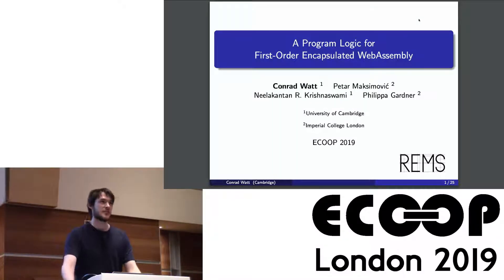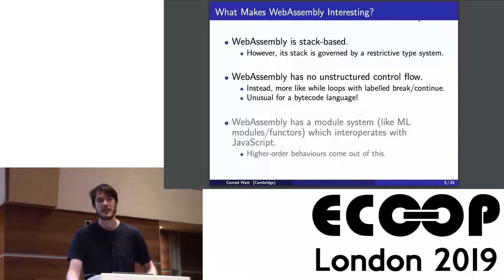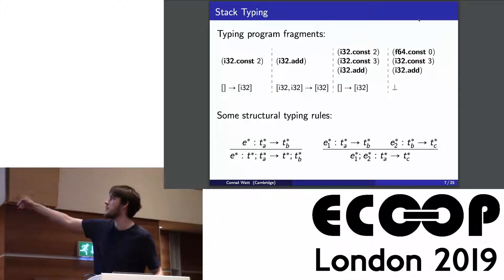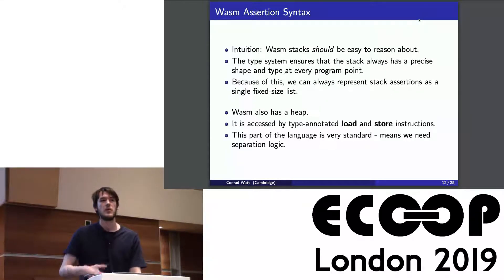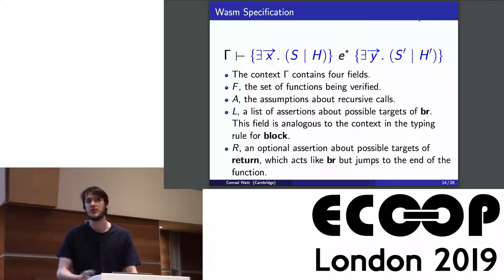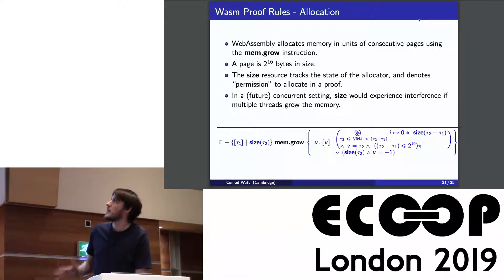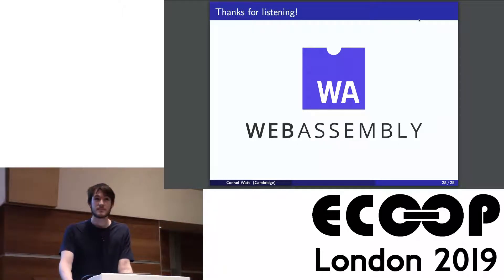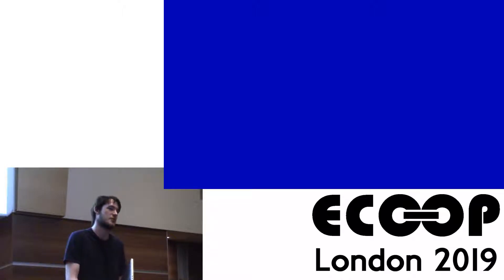A Program Logic for First-Order Encapsulated WebAssembly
A Program Logic for First-Order Encapsulated WebAssembly by Conrad Watt, Petar Maksimović, Neel Krishnaswami, Philippa Gardner

We introduce Wasm Logic, a sound program logic for first-order, encapsulated WebAssembly.
We design a novel assertion syntax, tailored to WebAssembly’s stack-based semantics and the strong guarantees given by WebAssembly’s type system, and show how to adapt the standard separation logic triple and proof rules in a principled way to capture WebAssembly’s uncommon structured control flow.
Using Wasm Logic, we specify and verify a simple WebAssembly B-tree library, giving abstract specifications independent of the underlying implementation.
We mechanise Wasm Logic and its soundness proof in full in Isabelle/HOL. As part of the soundness proof, we formalise and fully mechanise a novel, big-step semantics of WebAssembly, which we prove equivalent, up to transitive closure, to the original WebAssembly small-step semantics.